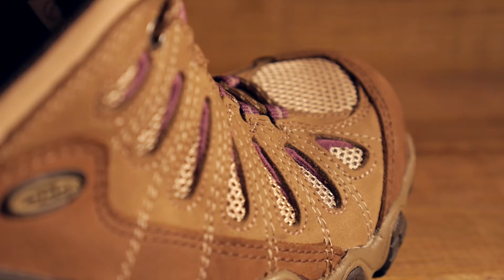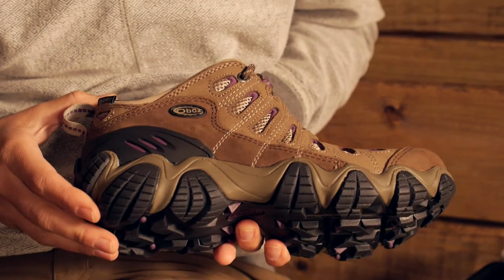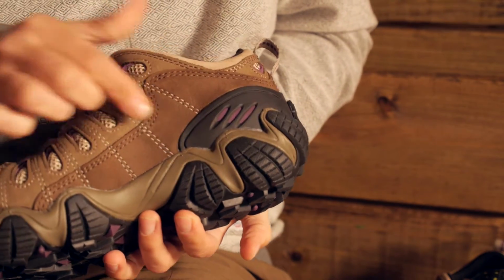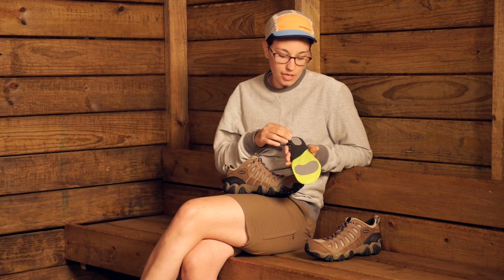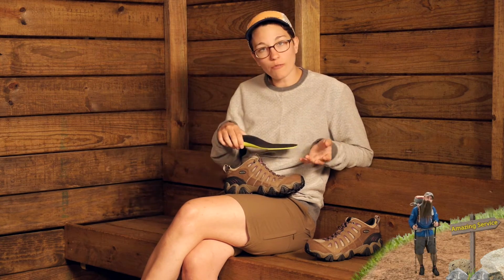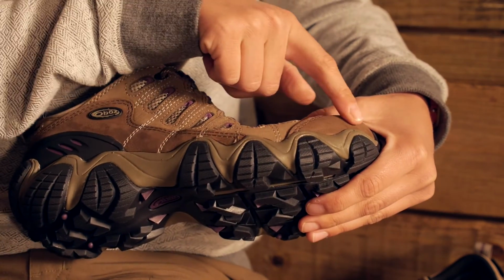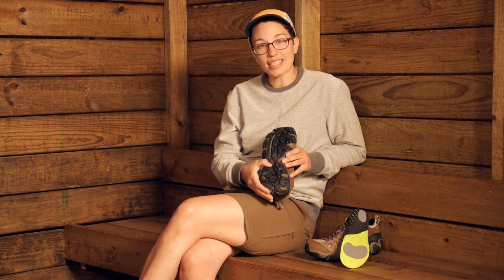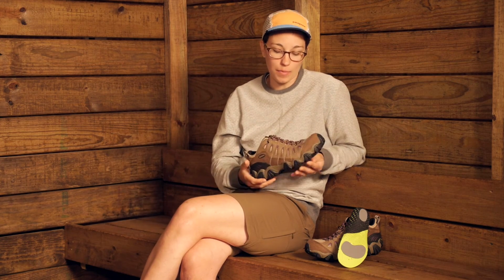Oboz Women's Sawtooth Low BDry Trail Shoe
This product has been discontinued, but we're leaving the video up for your enjoyment.